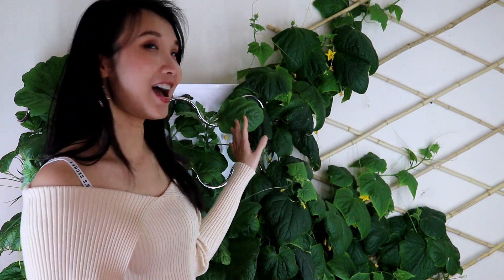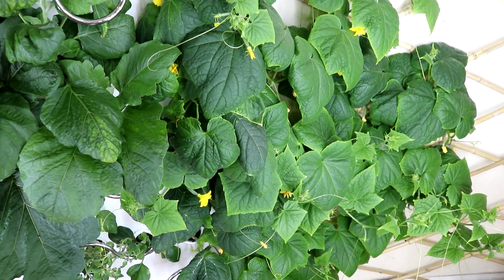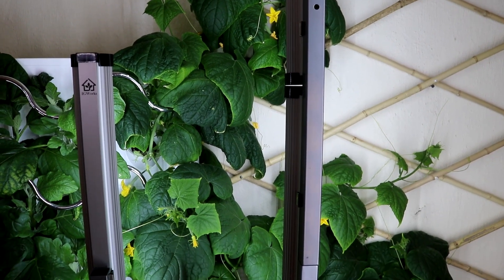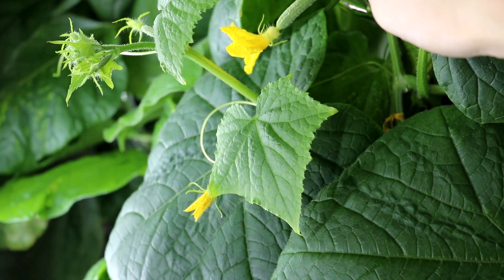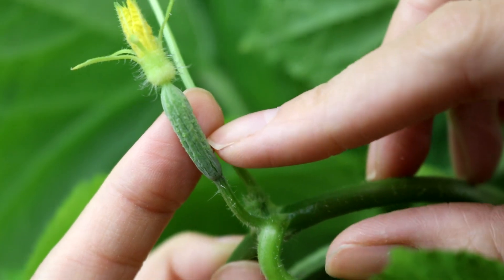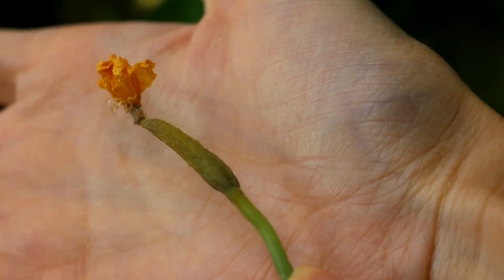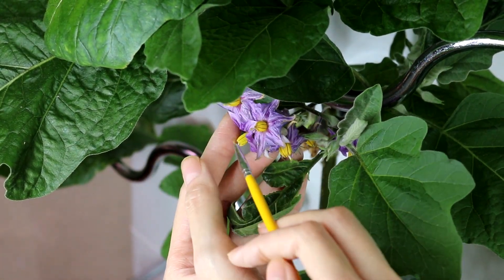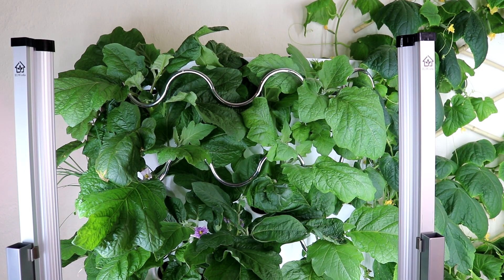iHarvest Cucumbers and Eggplants update - How to Trim Cucumber Plants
Expanding Bamboo Trellis
12'' LED light extension  piece